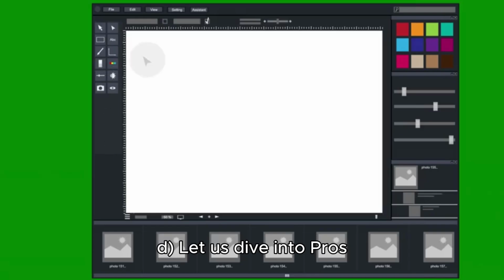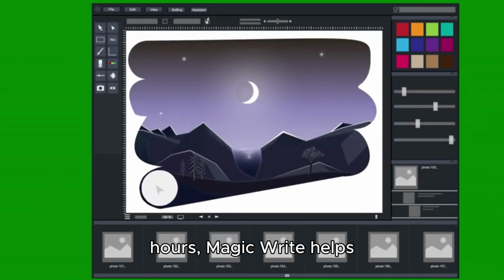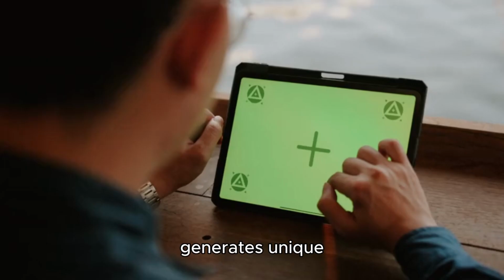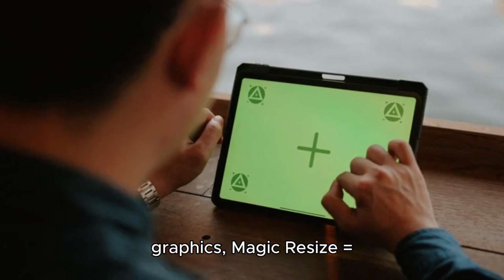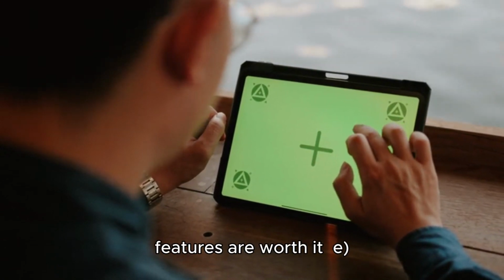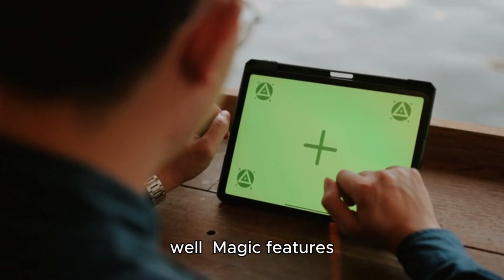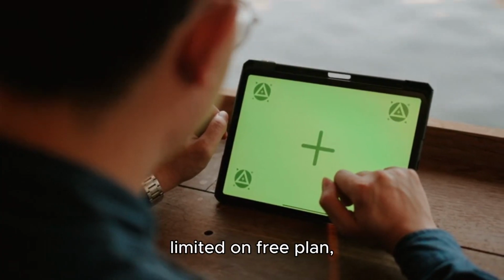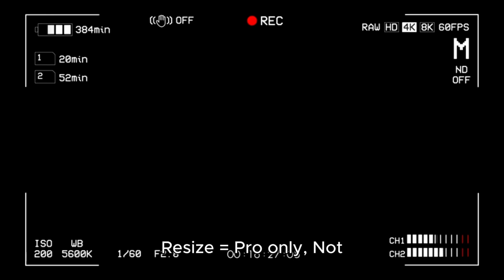Canva AI Tools You Should Be Using Now — From Magic Design to AI Image Generator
Welcome to BlackSattai AI — where we test AI tools, not hype them.

This week’s tool: Canva AI

In this review, you'll learn:
✅ What the tool is
✅ How to use it step-by-step
✅ Who should (or shouldn’t) use it
✅ Pros & Cons — honestly explained
✅ Our BlackSattai Verdict

🎯 New tool reviews every week.
🎥 Shorts + Full Reviews.
💡 Another tool. Another truth.